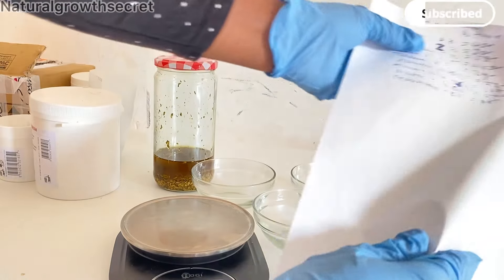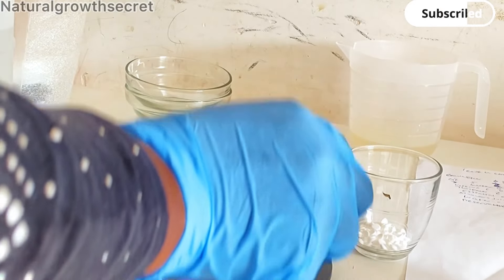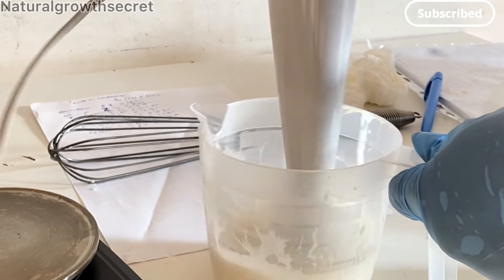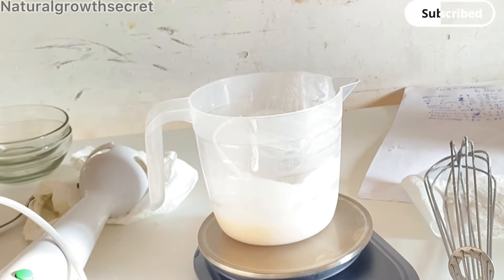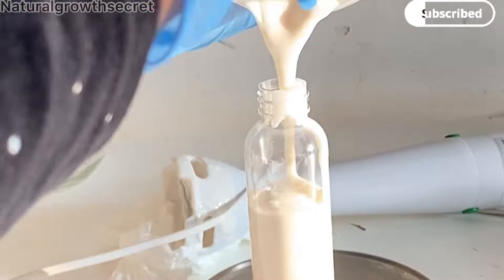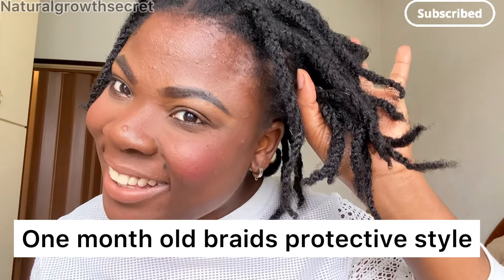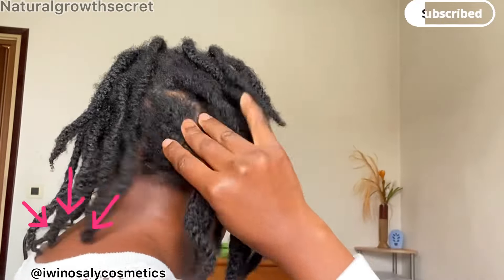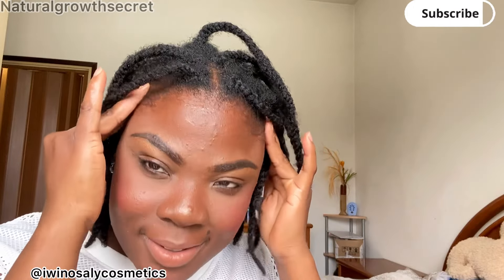YOUR HAIR WILL NEVER STOP GROWING ONCE YOU USE THIS!🌿 HOW TO MAKE HAIR GROWTH LEAVE IN CONDITIONER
Ingredients used 100 gram batch leave in conditioner.
Water: 50 gr
Aloevera juice or gel: 36 gr
Ewax: 4 gr
Cetyl alcohol: 2 gr
Shea butter: 2 gr
Kokum butter: 3 gr
Essential mix: 1 gr
Vitamin E oil: 0.5 gram
Natural preservative: 1 gr